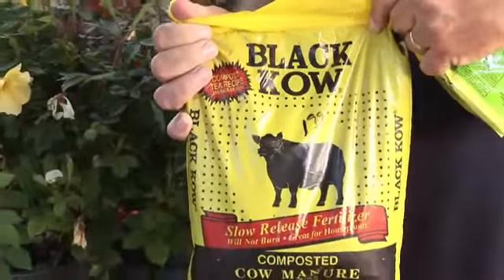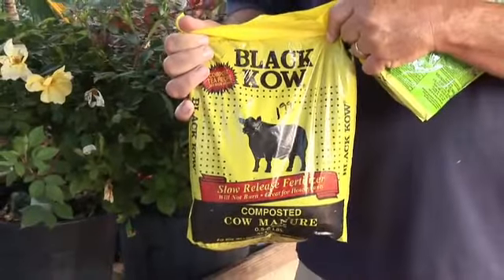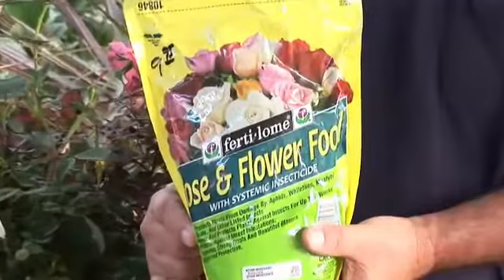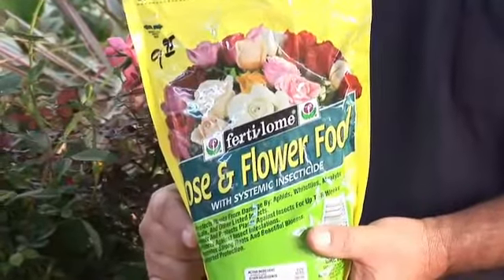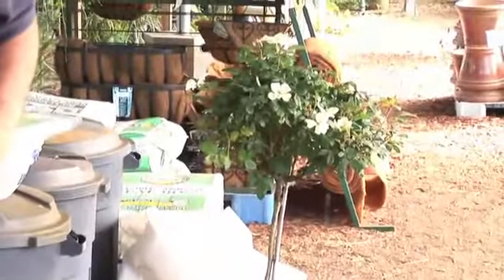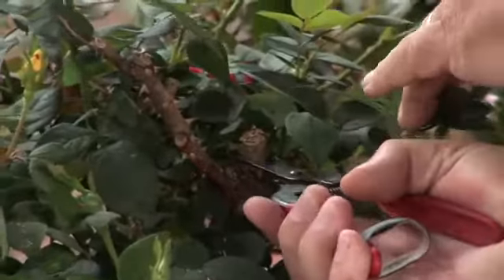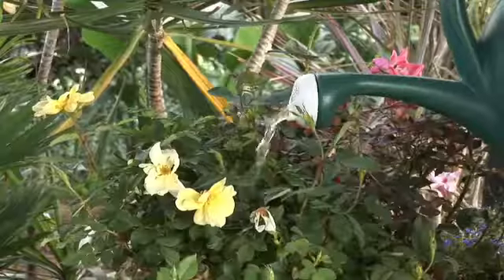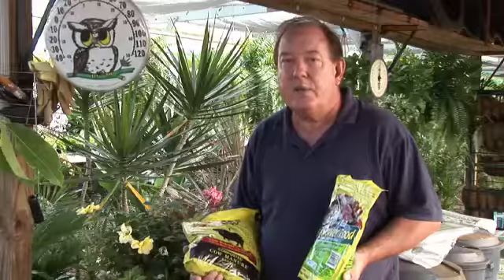Taking Care of Rose Bushes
Taking Care of Rose Bushes. Part of the series: Growing Roses. Taking proper care of rose bushes involves enriching the soil with manure or another nutrient-rich fertilizer, trimming back dead branches, watering as needed, and watching out for fungus or other diseases. Develop your green thumb with this free video on growing roses.